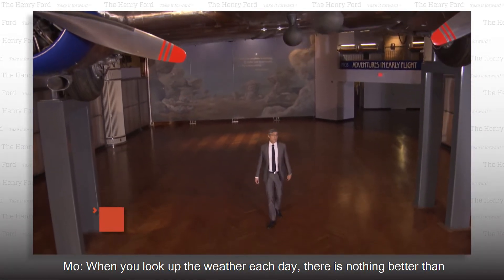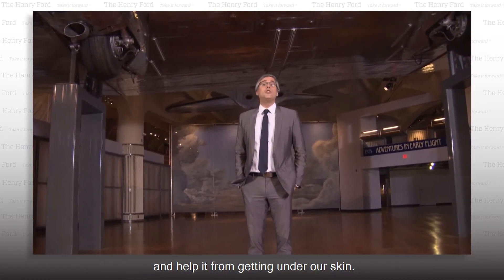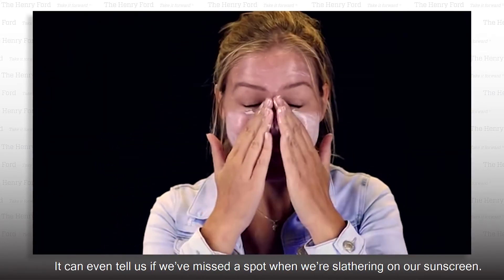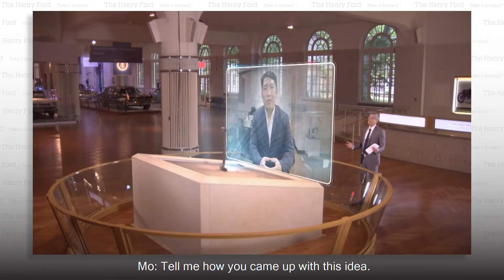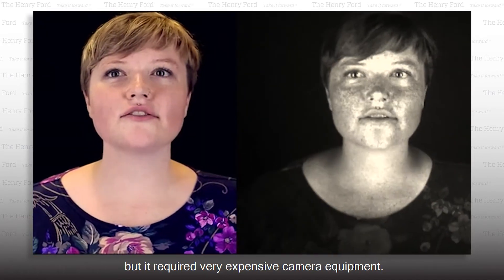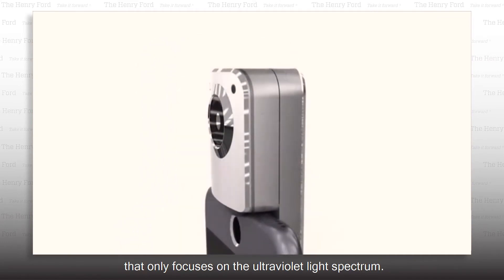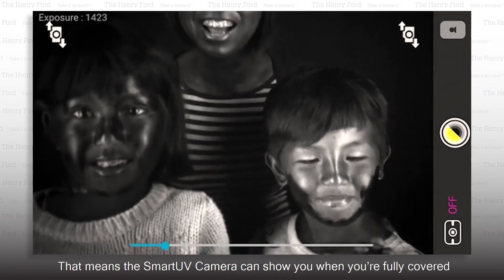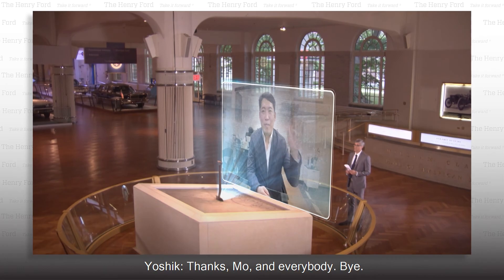Smartphone Device Shows Skin Damage from Sun | The Henry Ford’s Innovation Nation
In this segment from "The Henry Ford's Innovation Nation" you'll learn more about SmartUV Camera. Season 3 Episode 76.